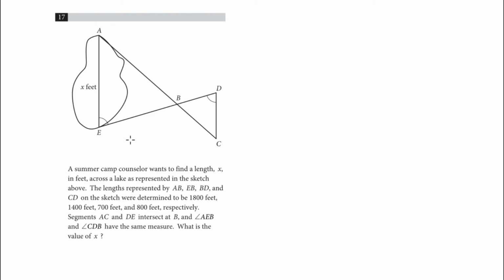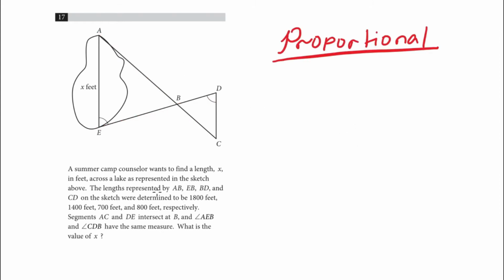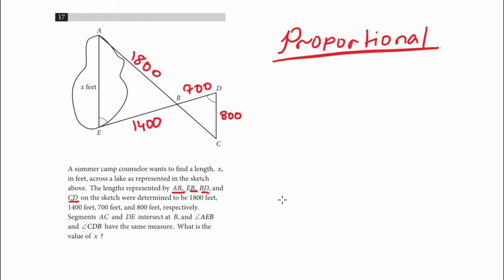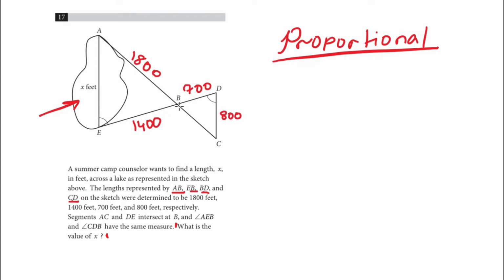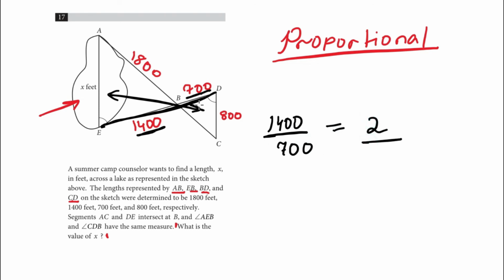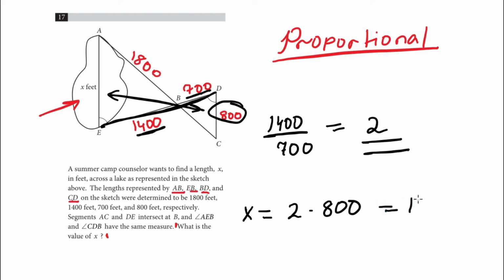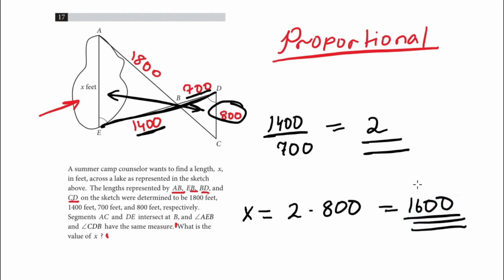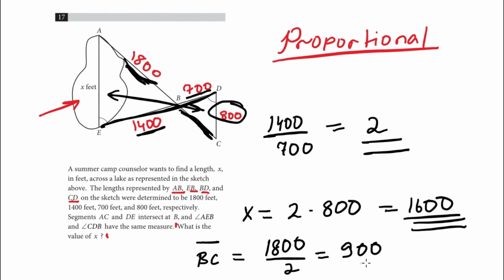SAT math geometry proportional (similar) triangles question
This is an SAT math problem solution video - it contains information on geometry concepts and techniques.

to find out more about SAT math.

Donate to our foundation to help us create more content and help you achieve high scores:

Emin Tolukan education (Emin Tolukan EDU) is a foundation built to make SAT mathematics material more available and to help students all around the globe achieve good scores more easily, if you have any suggestions please visit

to help us improve.